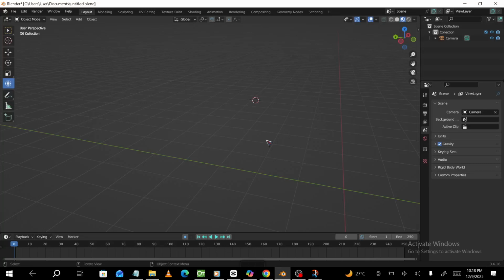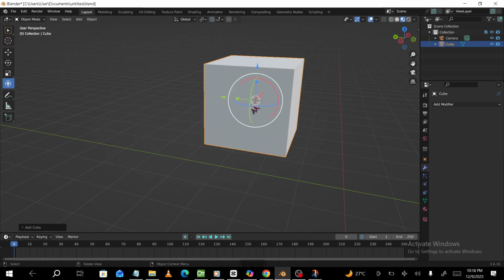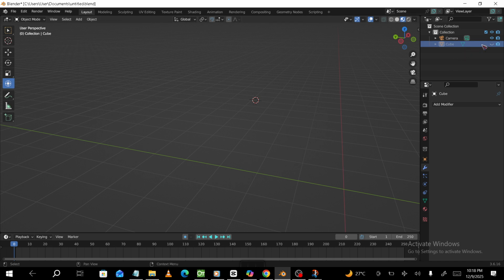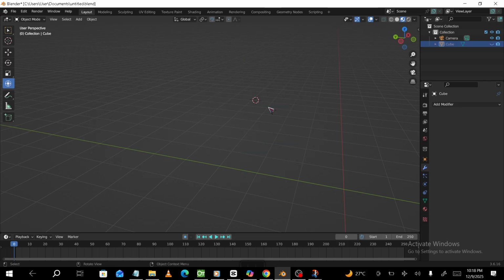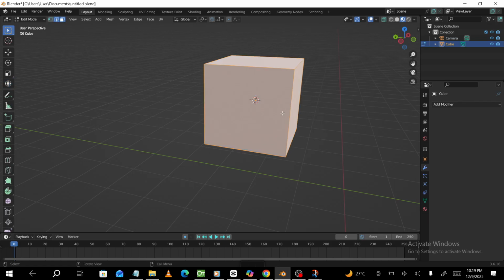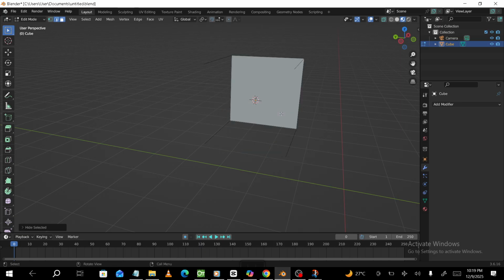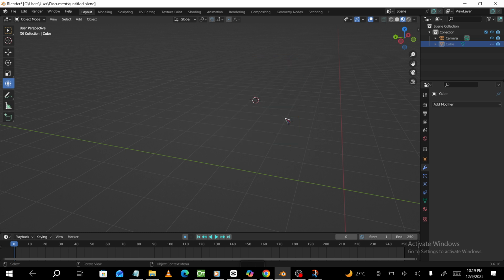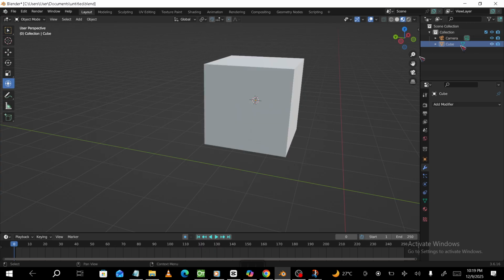How to Unhide Objects in Blender 2026 | Blender Tutorial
In this tutorial, you’ll learn how to unhide objects in Blender step by step using the latest Blender interface.

This video is helpful if you are:
• Objects are hidden and not visible in the viewport
• Accidentally pressed hide shortcuts
• Working with complex scenes and collections
• New to Blender visibility controls